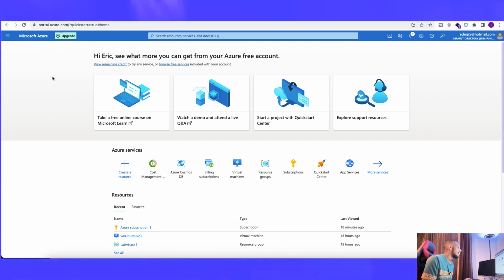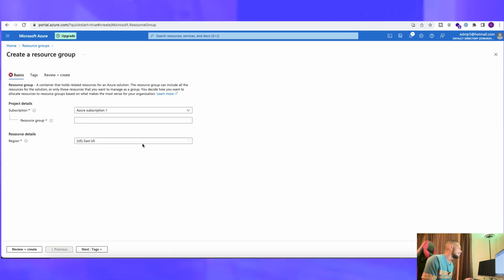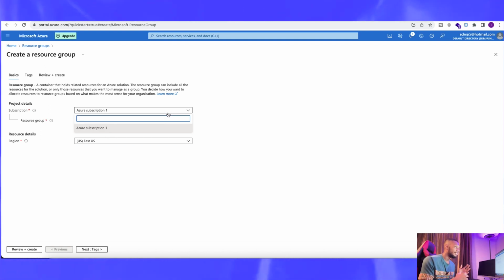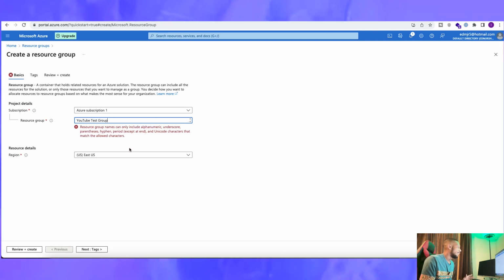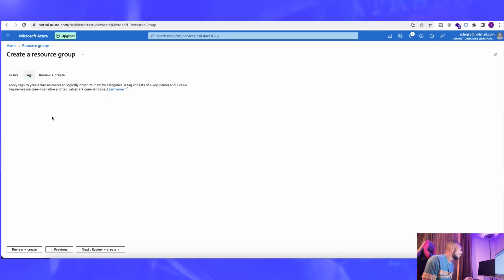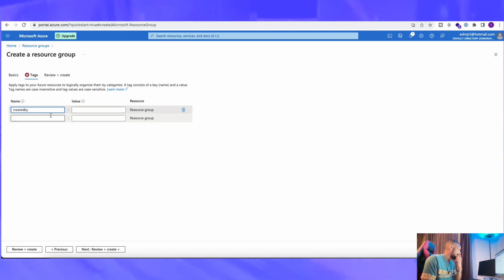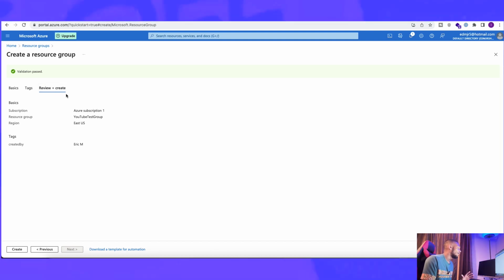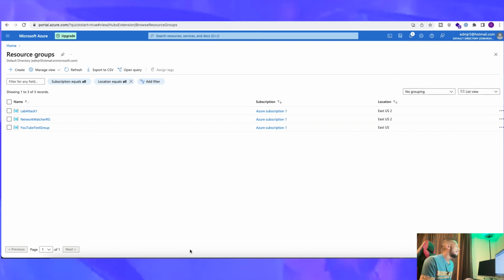How To Create Resource Groups In Azure (2023)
In todays video we'll be showing you guys how to create resource groups in azure for 2023! It's pretty simple and easy to understand once you see it